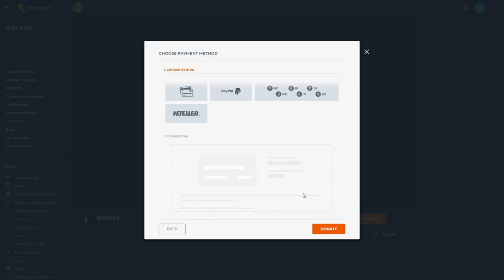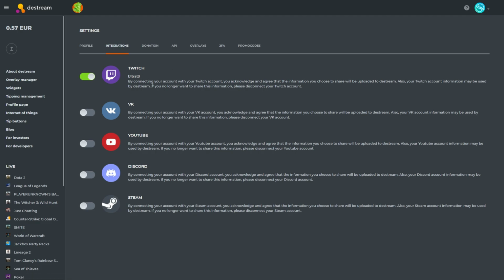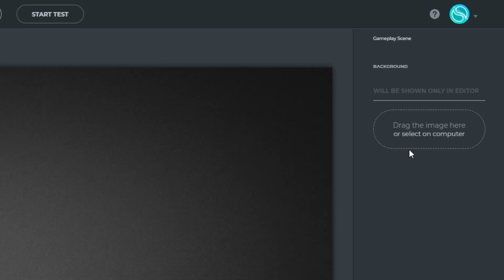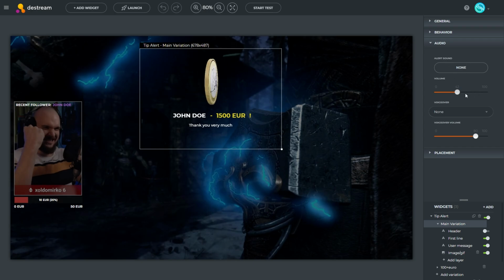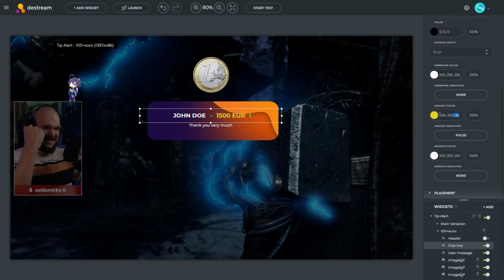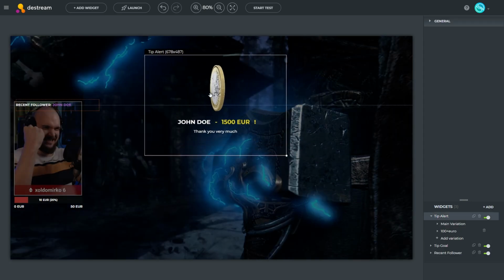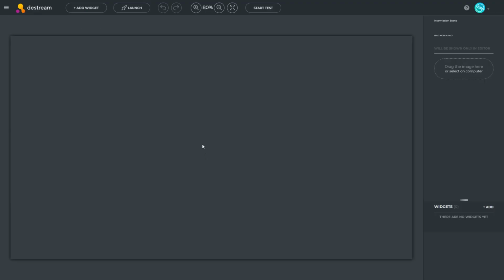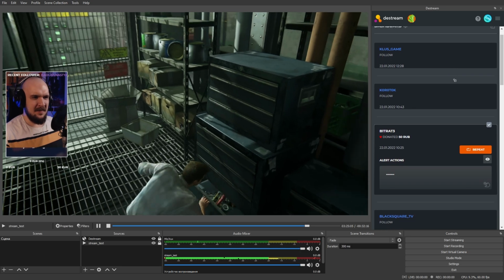destream user tutorial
Hello, guys! We’ve recorded fresh up-to-date instructions on the entire process of working with destream. Enjoy watching!